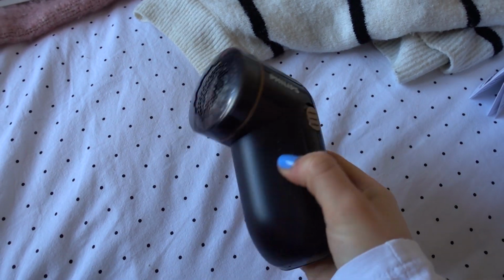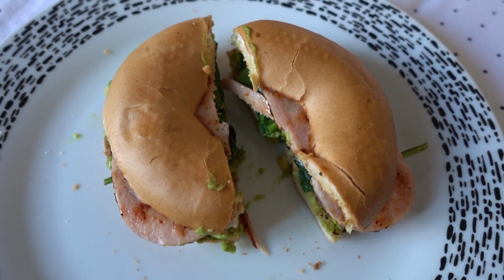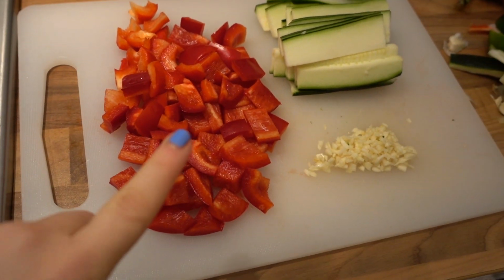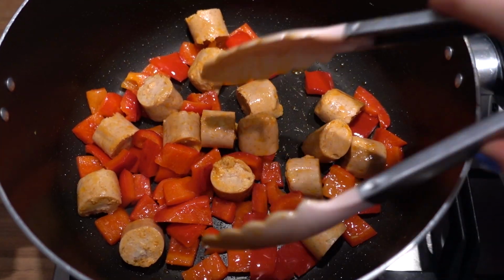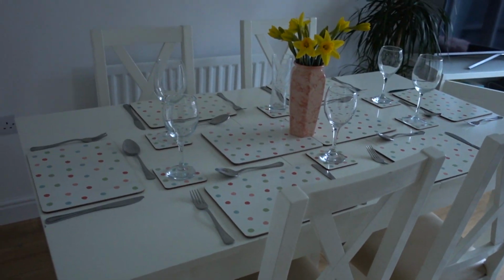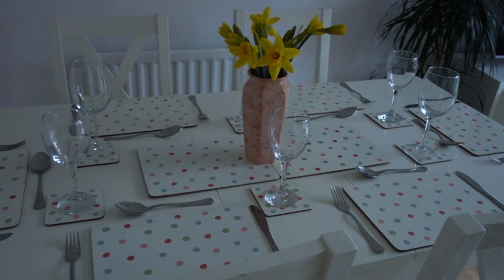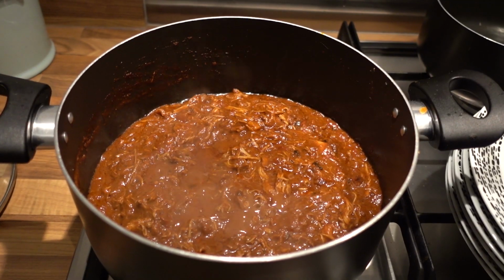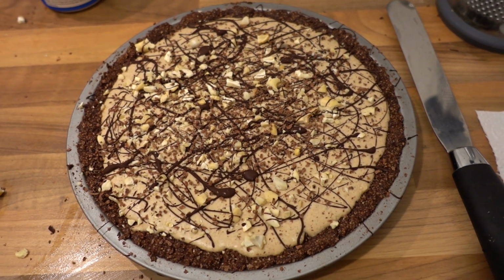Weekend Vlog: Cooking & Cleaning! | fayesfix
I had an unplanned break from uploading last week as my MacBook broke! I'm back with a weekend vlog where I prep for a dinner party!

Philips fabric shaver

FAQ:
What camera do you use?
Sony RX100IV